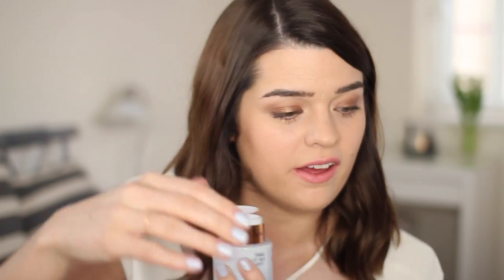March Favourites | ViviannaDoesMakeup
The one where I rave about nail products for about five minutes and declare my love for Lilt. But seriously - LILT ROCKS…

WHAT I'M WEARING:
Top - Sandro
Makeup - Giorgio Armani Luminous Silk Foundation in 4, CHANEL Correctour Perfection Concealer in 10, MAC Mineralise Skinfinish Natural in Light/Medium, Anastasia Contour Kit in Light/Medium, Burberry Effortless Eyebrow Definer in Sepia, Charlotte Tilbury Cream Eyeshadow in Bette Davis Eyes, Fairydrops Scandal Queen Mascara, Clinique Colour Pop Lipstick in Melon Pop
Nails - Barry M Quick Dry Nail Polish in Eat My Dust